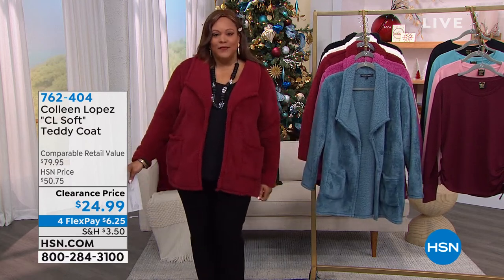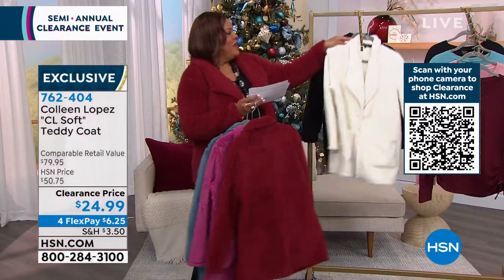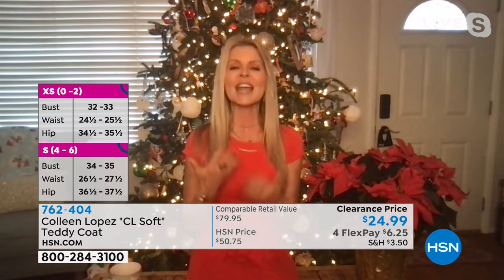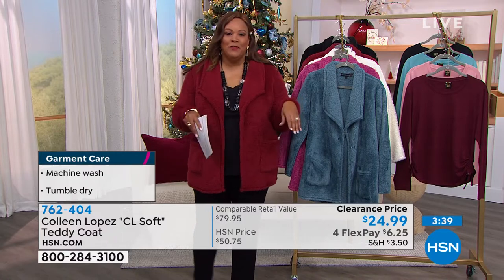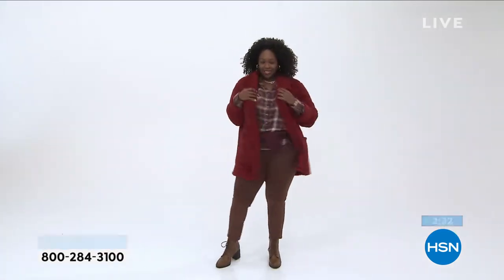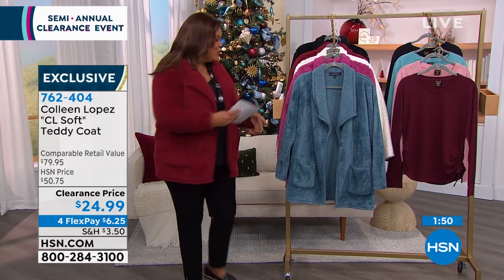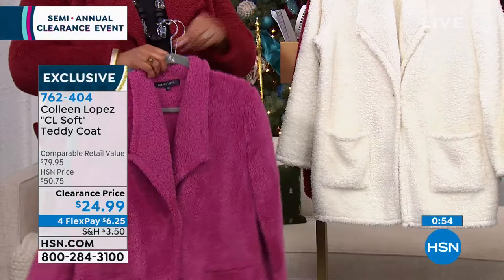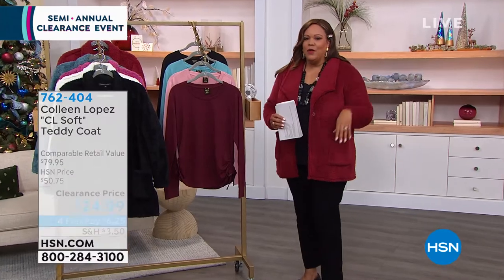Colleen Lopez "CL Soft" Teddy Coat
Like your favorite fuzzy teddy bear from childhood, you'll want to snuggle into this warm, brushed fleece (a.k.a. teddy bear knit) hybrid coat/cardigan topper. It'll feel like the comfort of home ... anywhere you wear it.